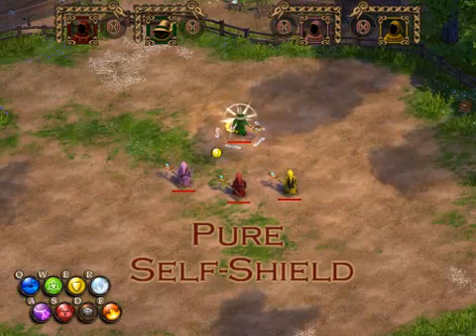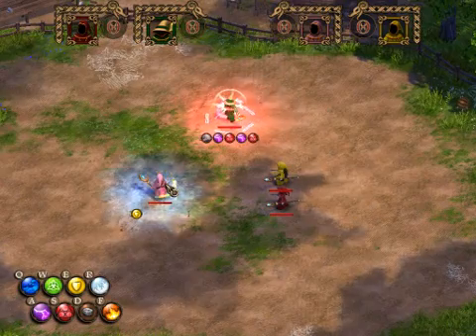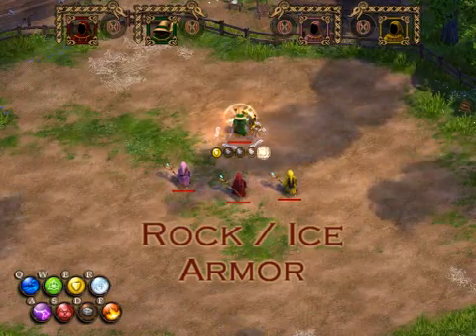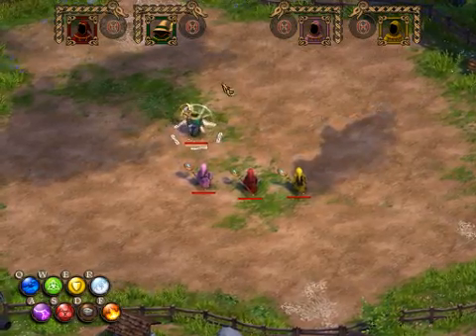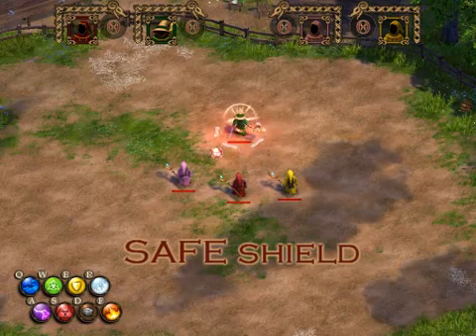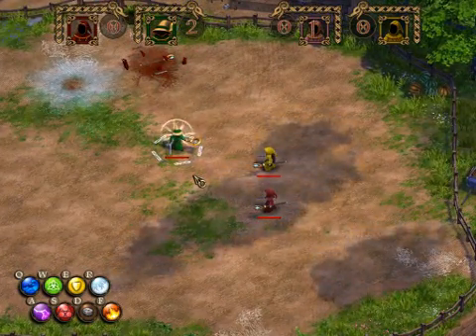Howto Magicka (1) - Self-Defences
SanitySlayer, the wise green wizard with a pointy hat teaches youngsters how to battle as a wizard. Today, we will be going through the basic self-defence shields that any wizard should know.

You must learn from my wise words of wisedom because as you probably already know... Sometimes, wizards don't get alone